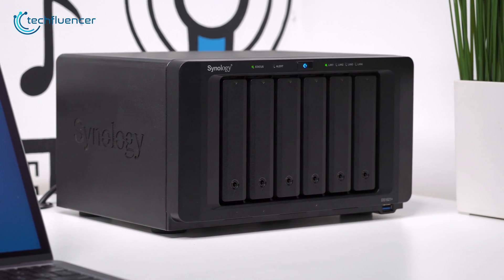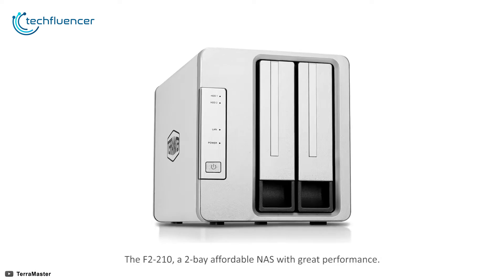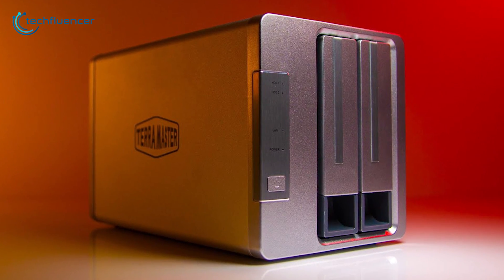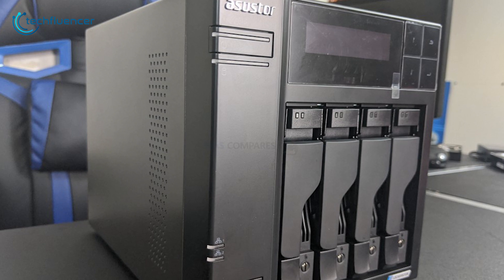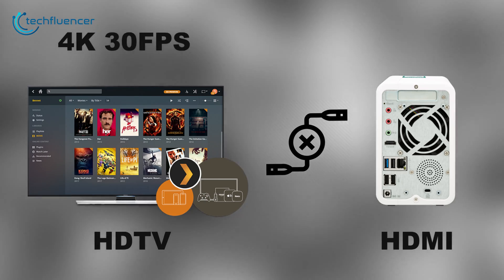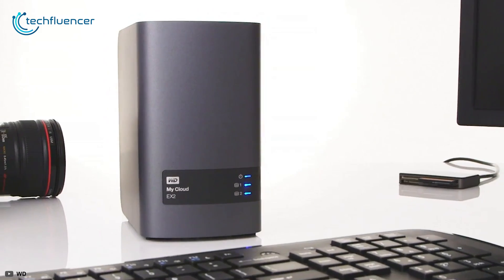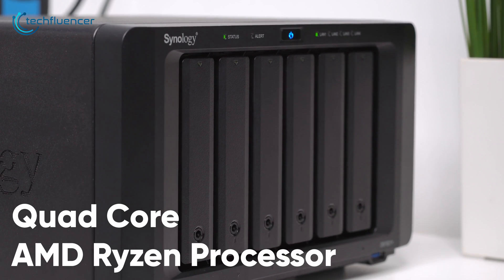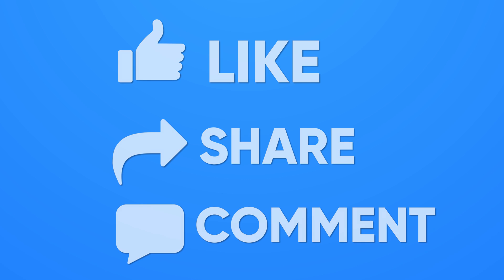Top 5 Best NAS System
NAS devices are different from external hard drives and external portable SSDs, due to their large storage space, ability to connect to the internet, as well as be accessed by other devices on a local network. In this video we’re gonna show you the top 5 best NAS systems that you might wanna check out.